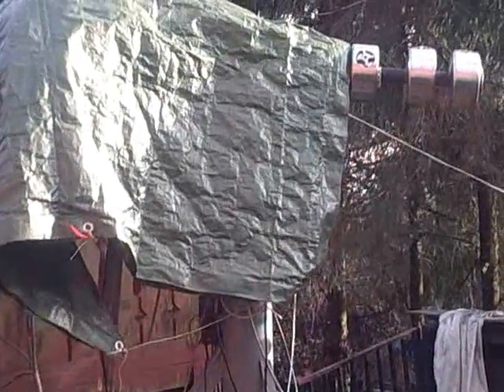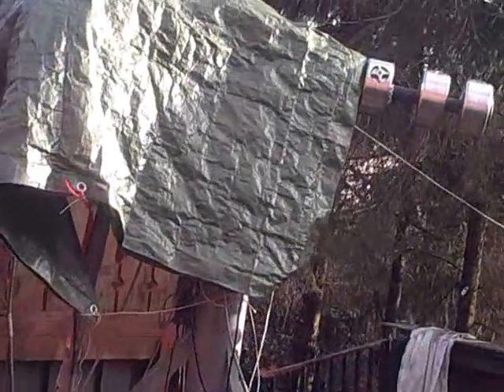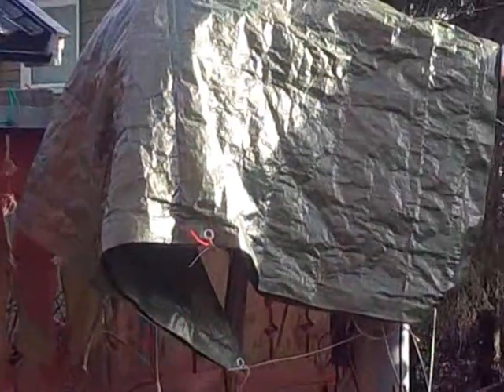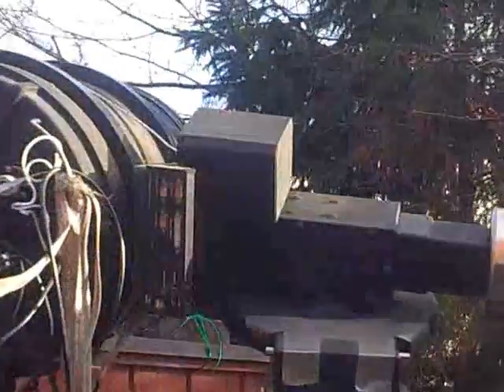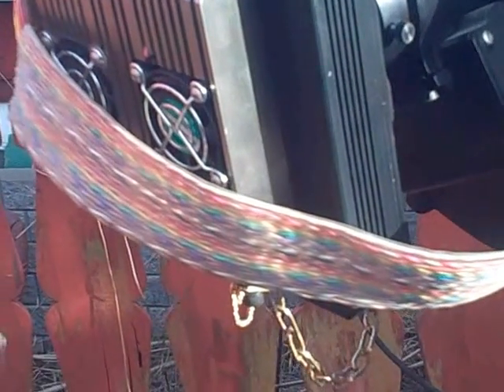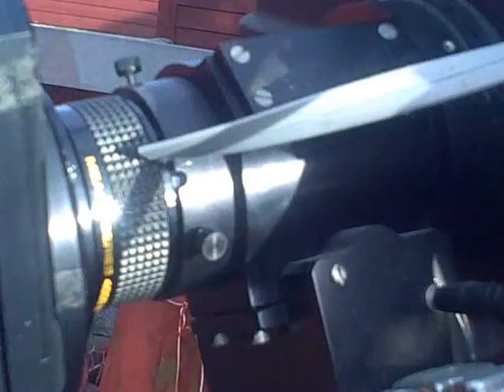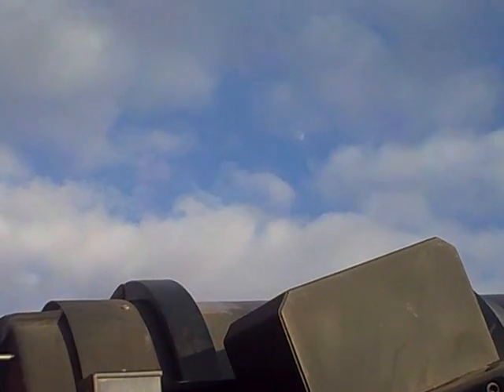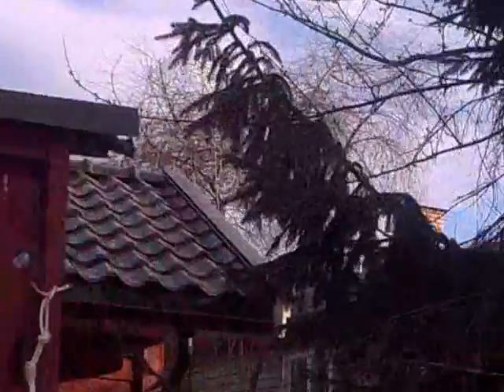Paramount C14 Usage, Part 1 of 5 Introduction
This telescope is part of Tenagra Observatories.This is Tenagra North.
There is also a Celestron 14 in Perth Australia. The 16" and 32" telescopes are in Arizona USA.